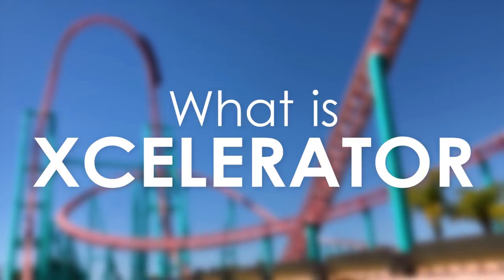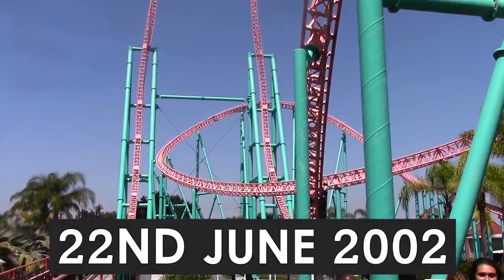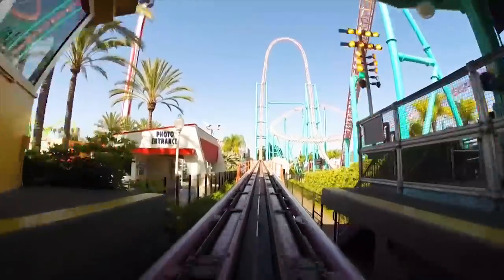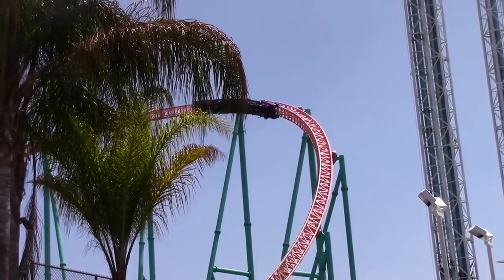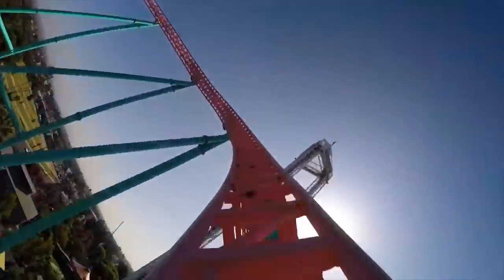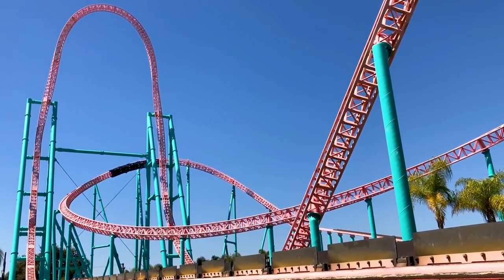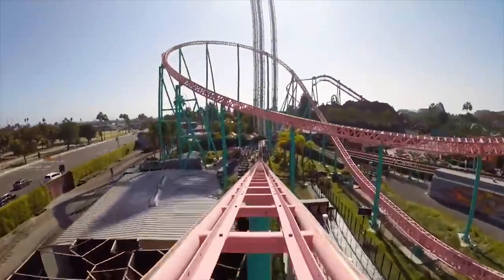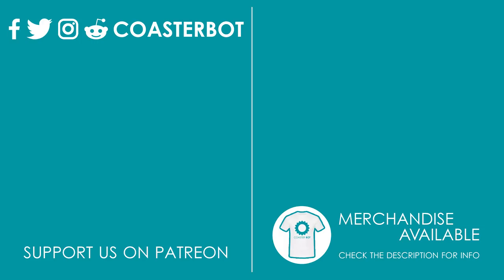What is: Xcelerator - Knott's Berry Farm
Xcelerator is a launched steel roller coaster, located at Knott’s Berry Farm, in California, USA. The ride, which opened in 2002, is well known for being the world's first roller coaster to feature a hydraulic launch system, in which riders are quickly and consistently accelerated to a high speed. In this video, we explain the key statistics and features of the ride, as well as it's interesting nature and exciting ride experience.

PATREONS:
D. Newman, Simon Stirrat, Tolgerb, Philippe, Tyler Bennet, Archie Huggins, Dexter Johnston, Joseph Robson, Alexander Richardson, Alex Mann, Esteban Rivera